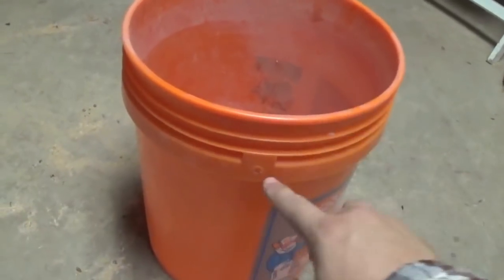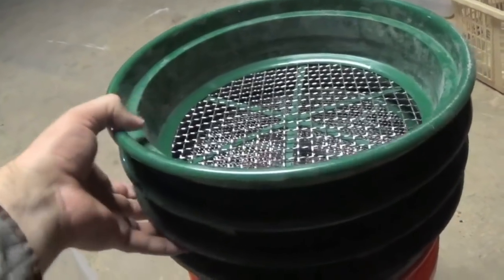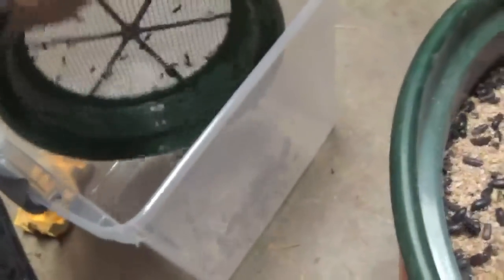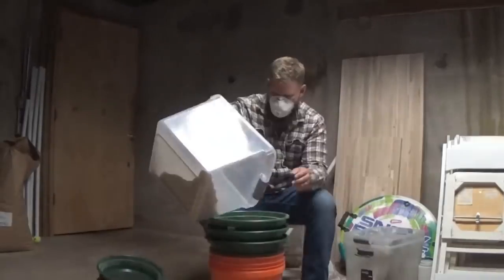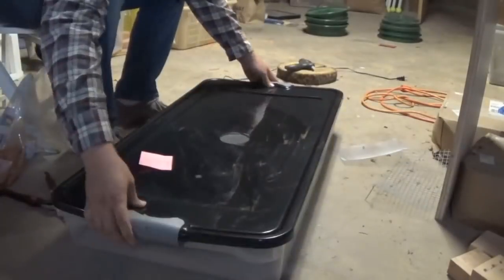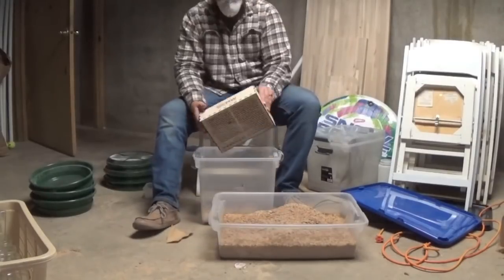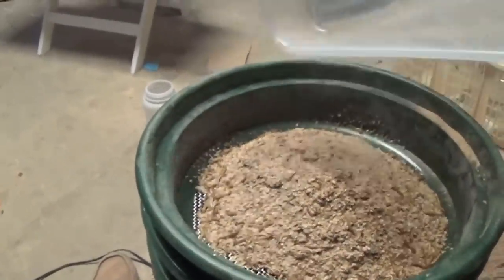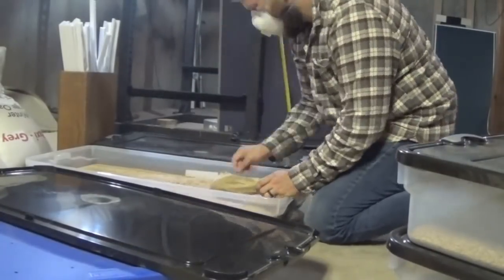Better than Self-Sorting: Home Mealworm Farm Overview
We have recently shifted away from our self sorting bins in favor of some new tools that have made our work WAY faster and easier. This video shows them in use as i run our mealworm farm through its twice a month sifting.